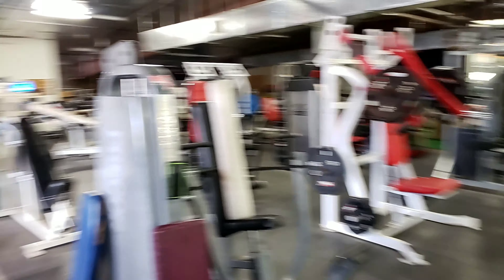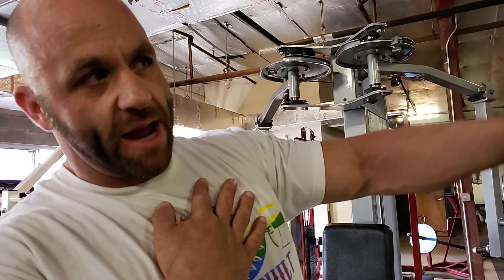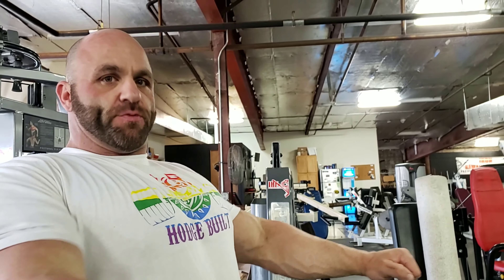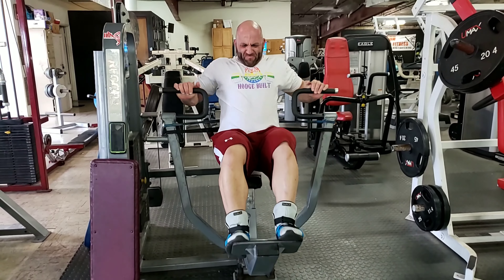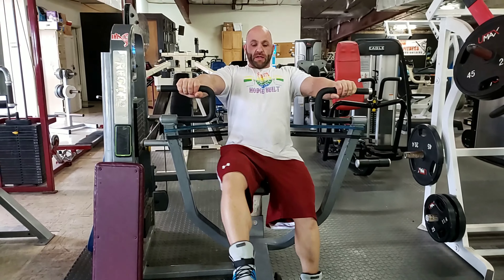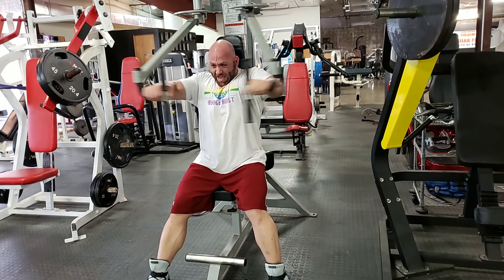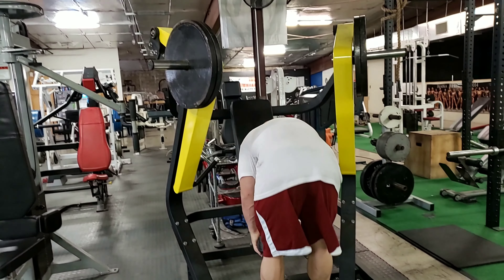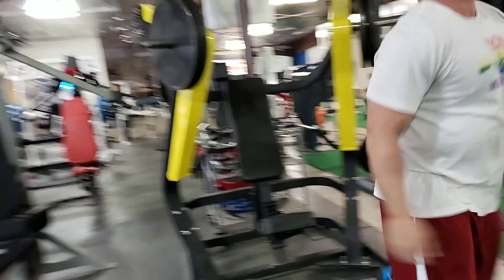Chest Giant Set #2